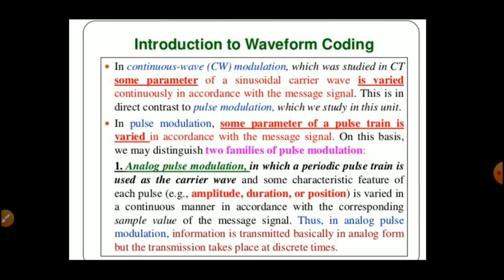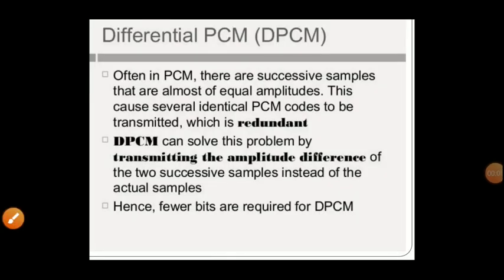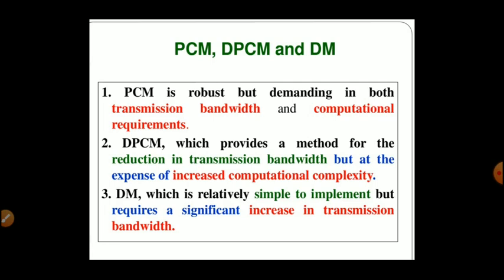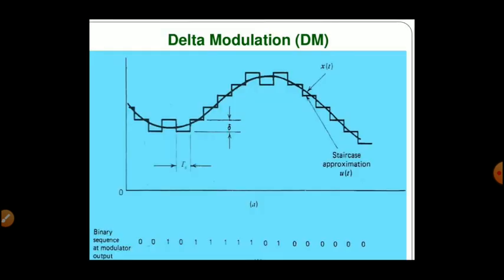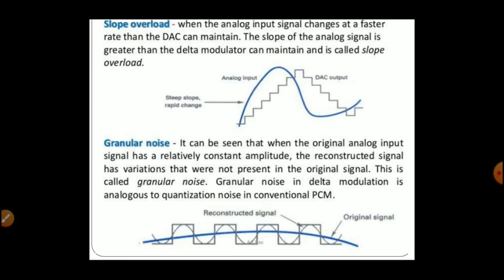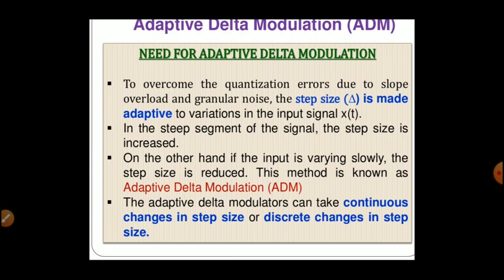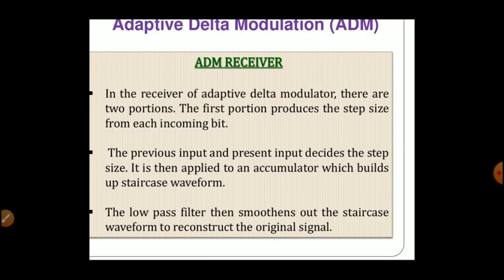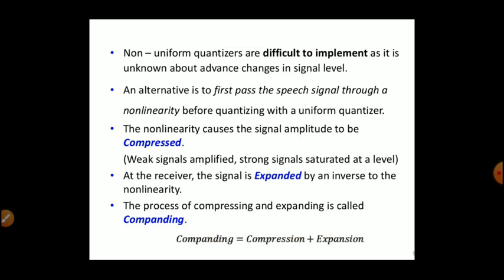Unit 2 Digital coding of analog signals